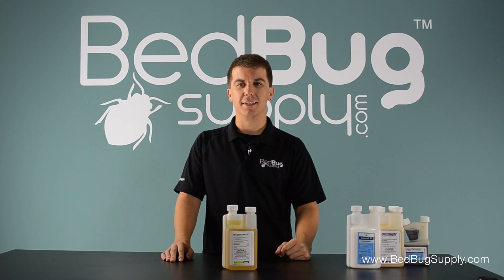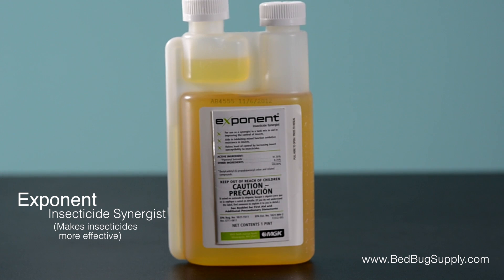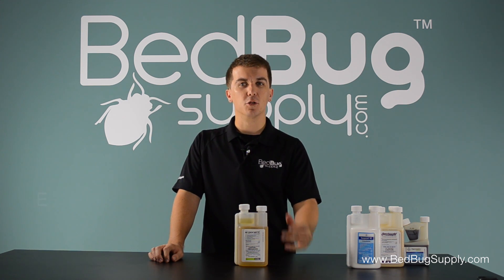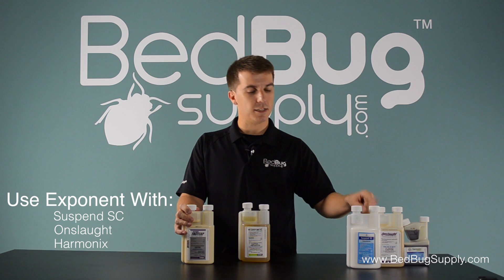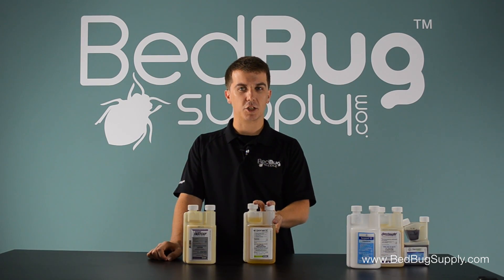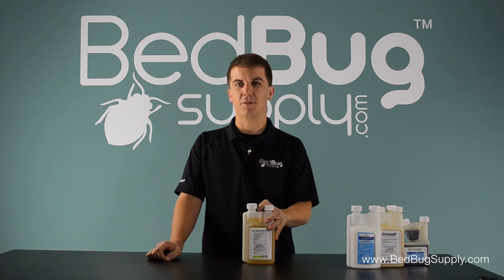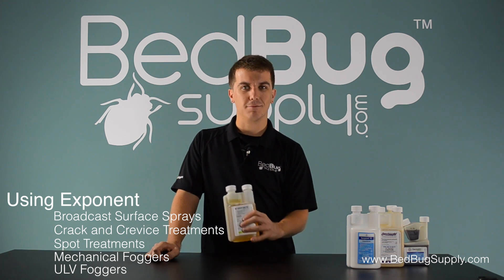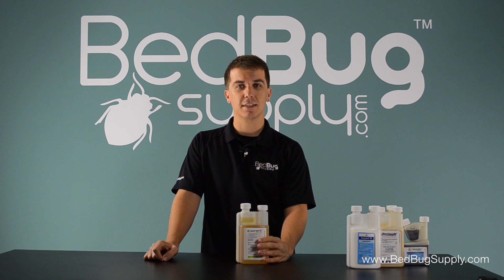Exponent Insecticide Synergist Review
Exponent is a unique pest control synergist, used to boost the effectiveness of many common insecticides. This is important for killing bed bugs, as many strains of bed bugs have grown resistant to certain chemical compounds. Exponent contains PBO, which interferes with properties of insecticide resistance.